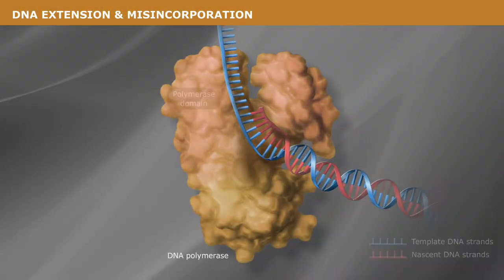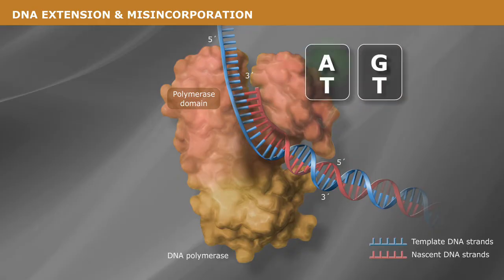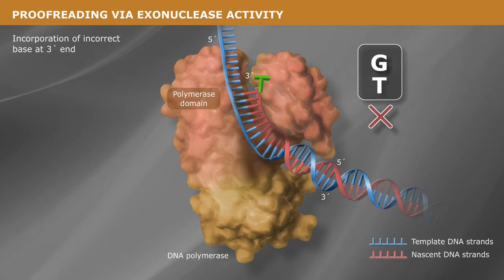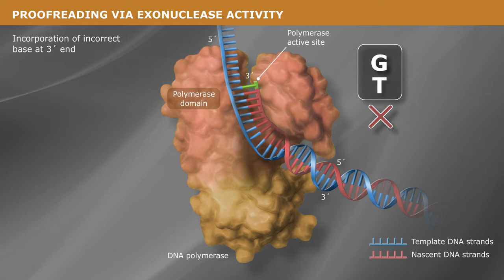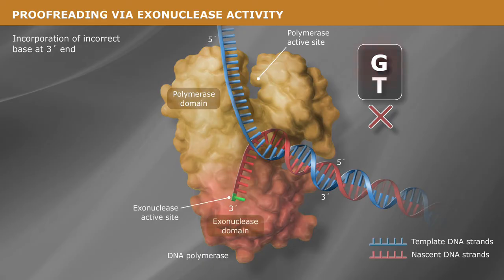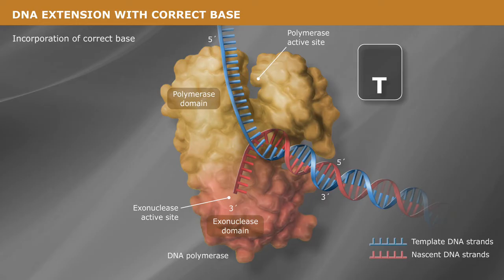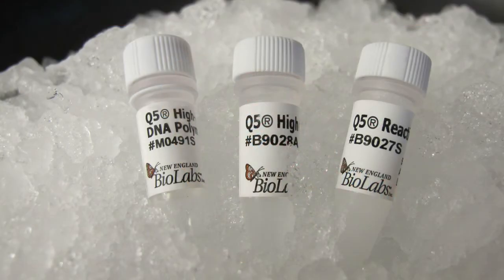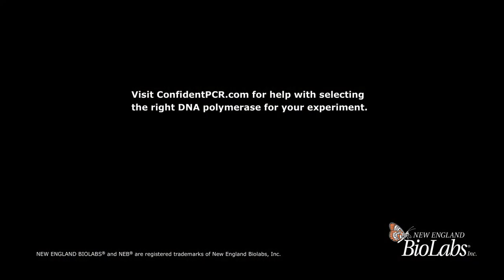DNA Replication with a Proofreading Polymerase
Learn how proofreading polymerases recognize and correct mismatched bases.